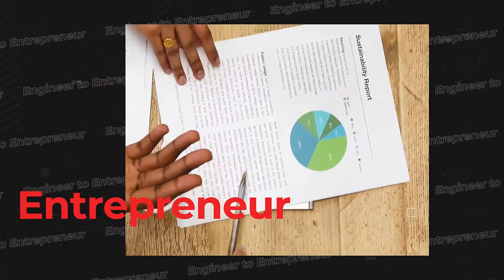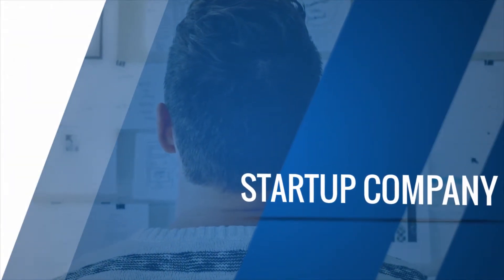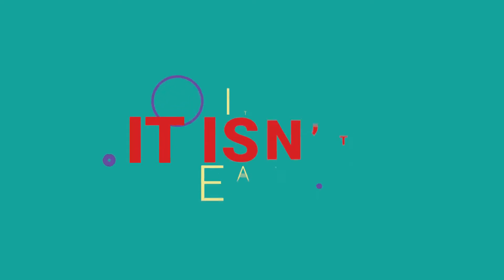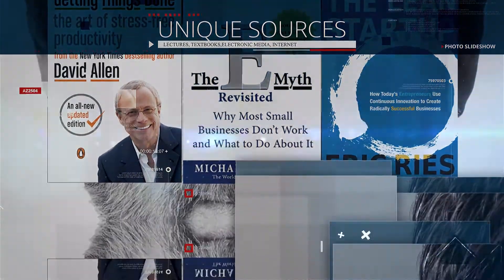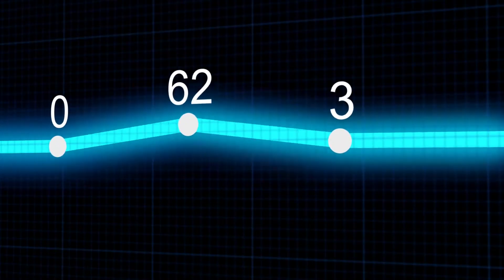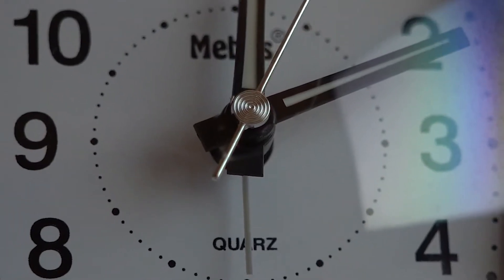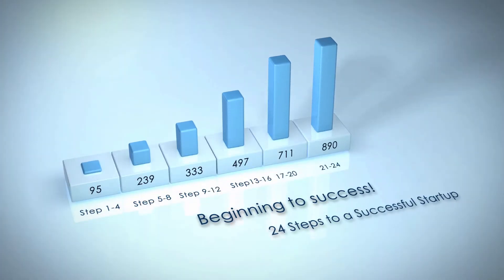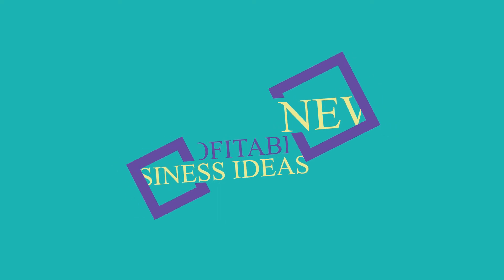Engineer to Entrepreneur | How can an engineer become an entrepreneur [2021]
How can an engineer become an entrepreneur?
This is an introduction video of a complete professional training course to become an Engineer to an Entrepreneur. This channel is all about growing a business.

Of course, This is a totally free course on engineering entrepreneurship and development.

Start your entrepreneurial journey now!